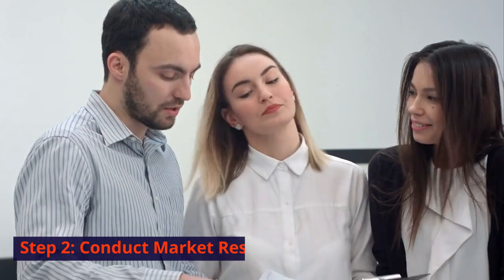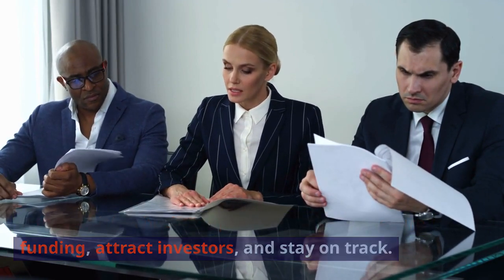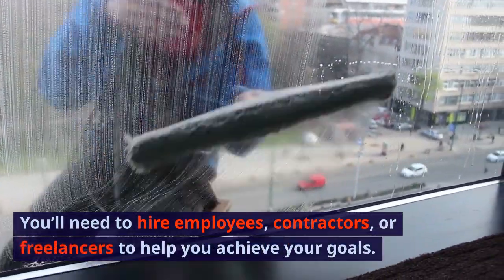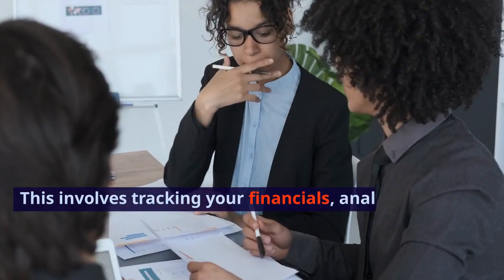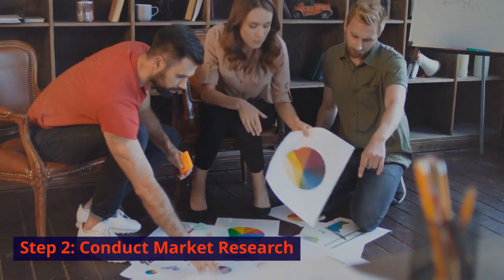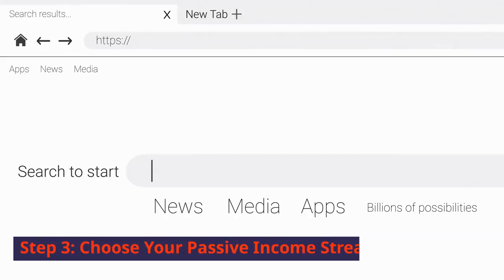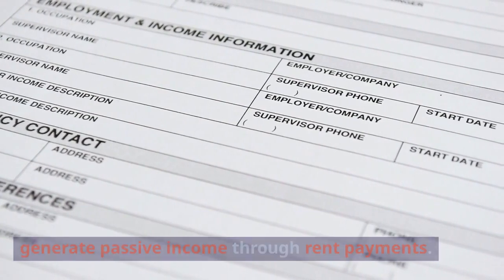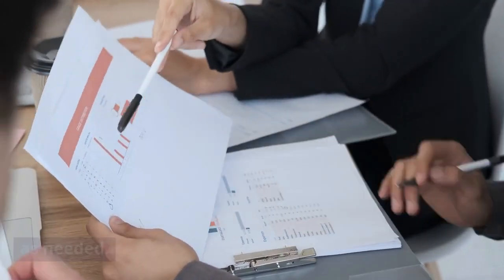How To Build Your Own Business From Home How To Set Up My Own Business From Home Must Watch!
If you want to learn about "how to build your own business from home" topic , PLEASE click: ?

This video is all about "how to build your own business from home" topic information but we also try to cover the following subjects:
-how to set up my own business from home
-how to make your own business from home
-how to set up your own business from home

Please take 60 seconds to have a look at our short vid and find out why we are the very best choice regarding how to set up your own business from home...
 Something I noticed when I was looking for info on "how to build your own business from home" was the lack of relevant info.
How to build your own business from home nevertheless is a topic that I know a lot about. This video therefore should matter and of interest to you.

YouTube videos are offered in numerous resolutions. Some browsers do not support newer video formats or quality alternatives. This implies these browsers may just have one or two video formats to select from. We advise updating your web browser or operating system for the finest viewing experience.
Why don't you add this vid to your playlist so you can view it later on.
Here are some methods to find the playlist page:

Click the left-hand menu. Under Library, select the playlist to get to the playlist section.

That brings us to the end of the video, but if you desire more complimentary "how to build your own business from home" tips, visit our